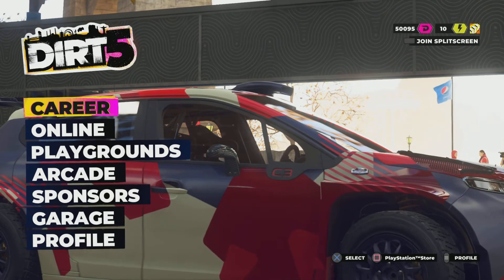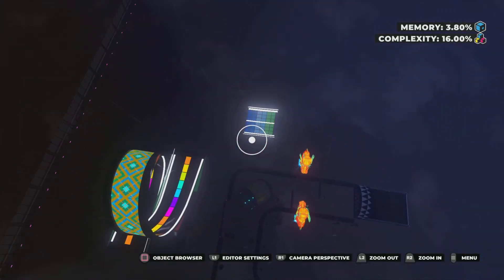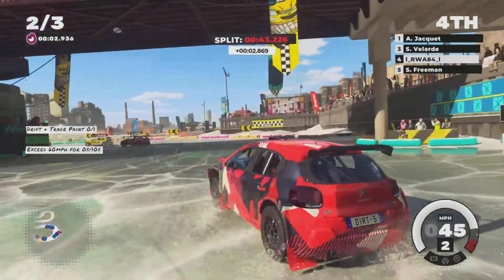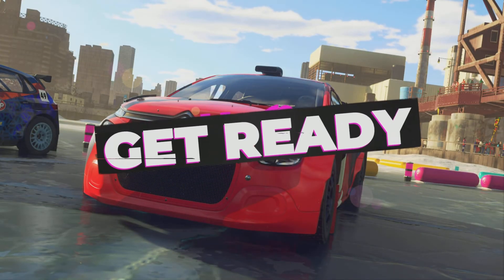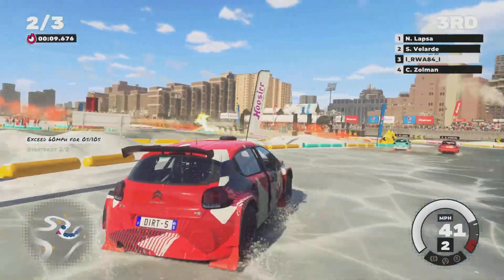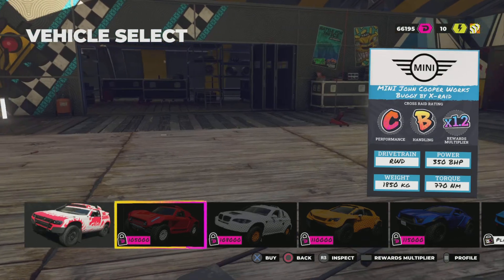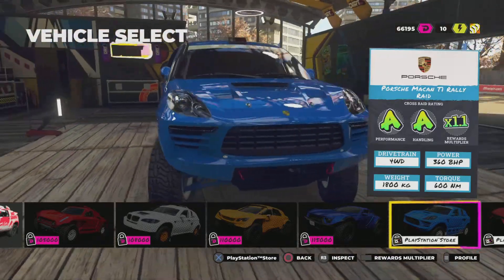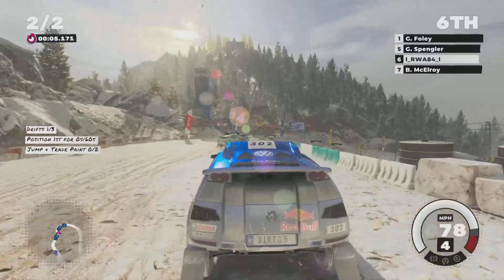Breaking new,ryan is banned of a drivence lisence